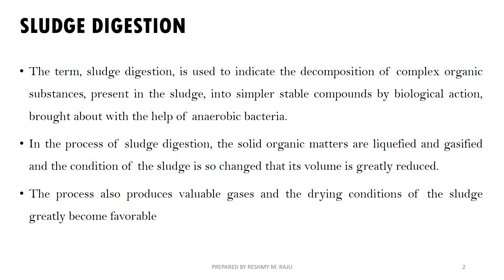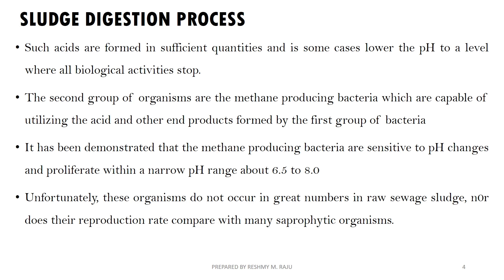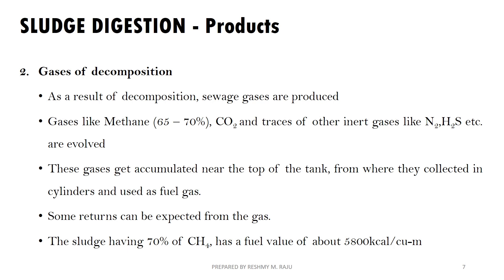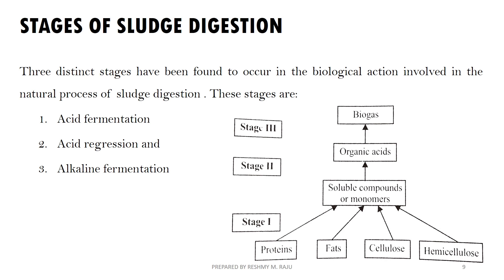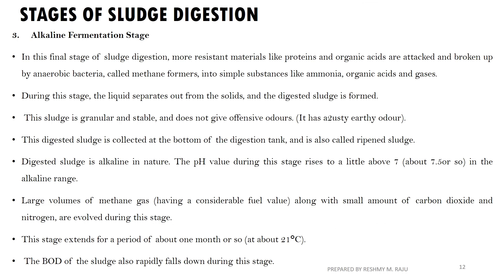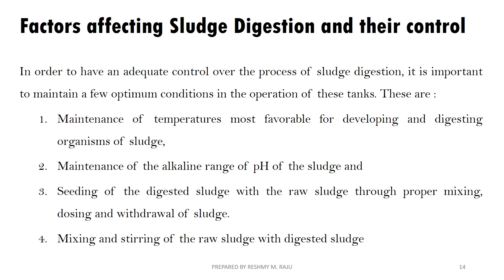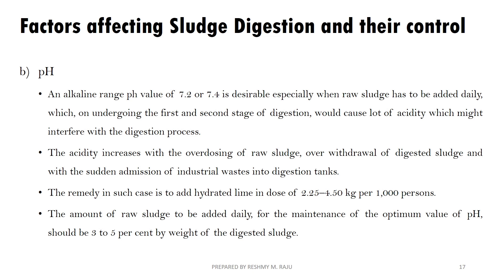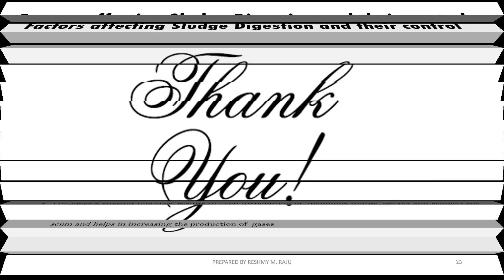EEII Module 6 Lecture 4 - Sludge Digestion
Use headset. Listen carefully